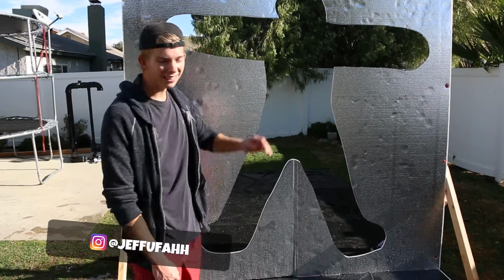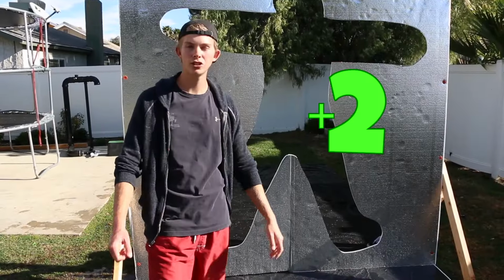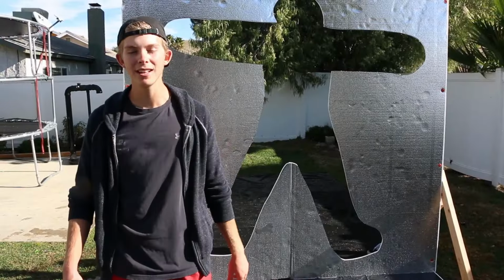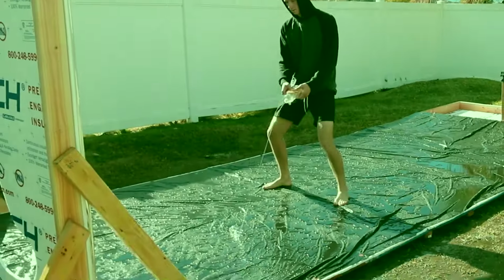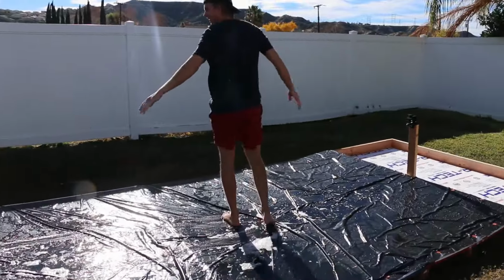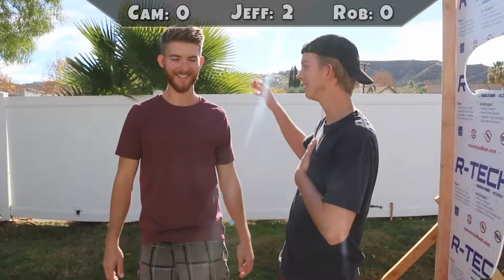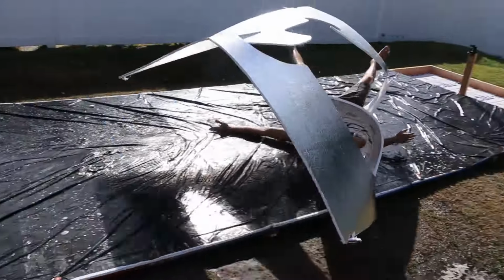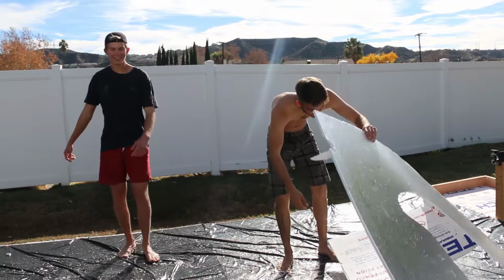Jumping through Slippery Impossible Shapes!!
We built a slippery platform and have to slide on it and jump through impossible shapes without falling!!